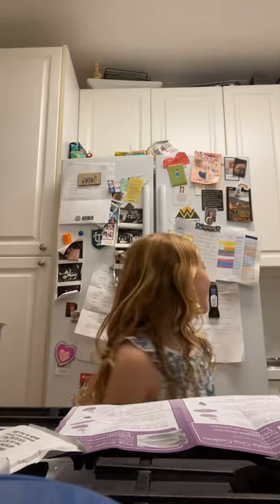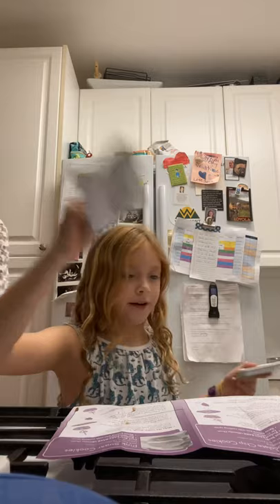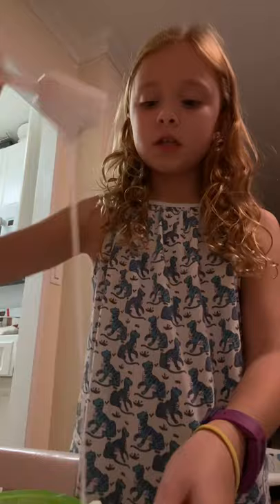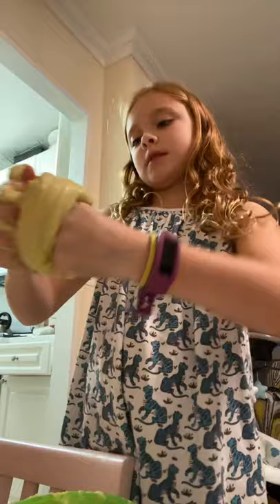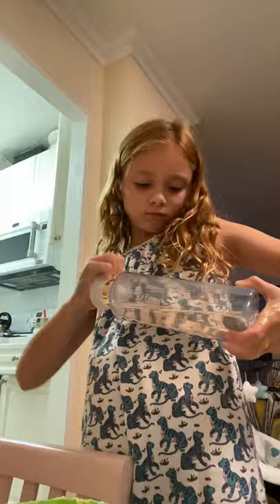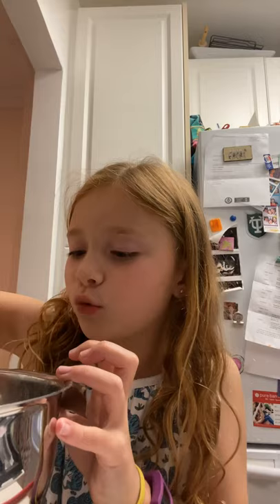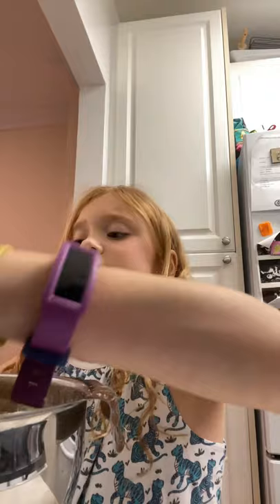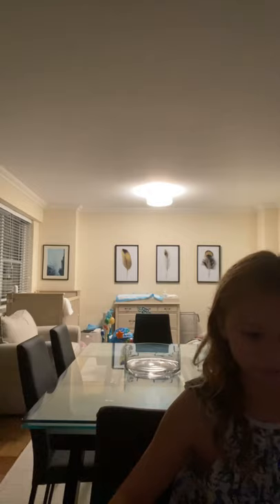October 21, 2020